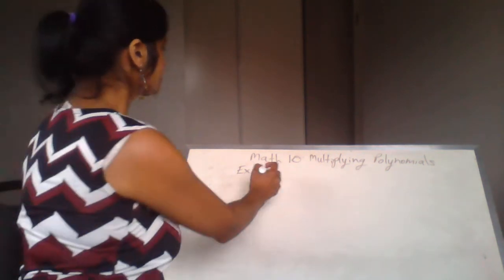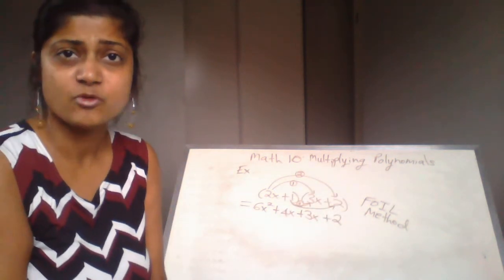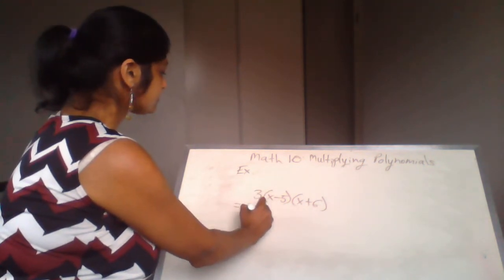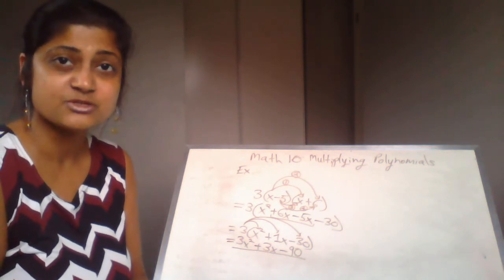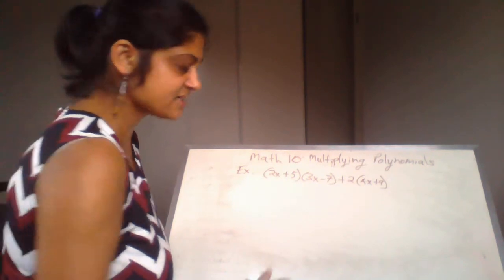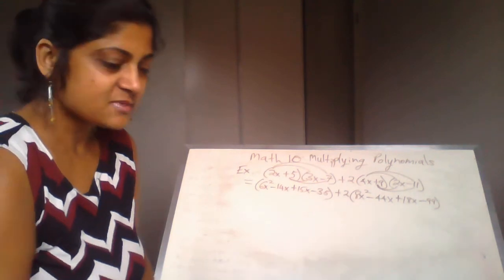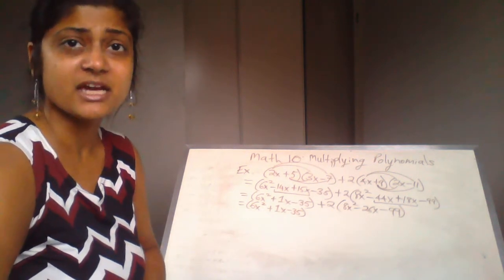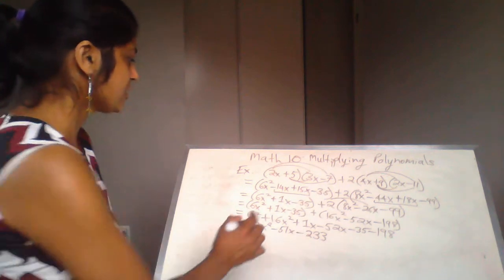Math 10 Multiplying Polynomials Part 2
This video covers how to use the FOIL method to expand and simplify binomials. Students will have to put the like terms together at the end.